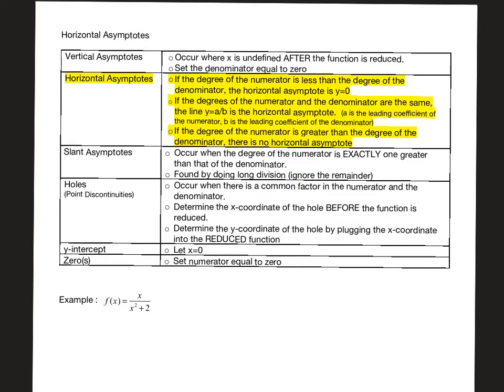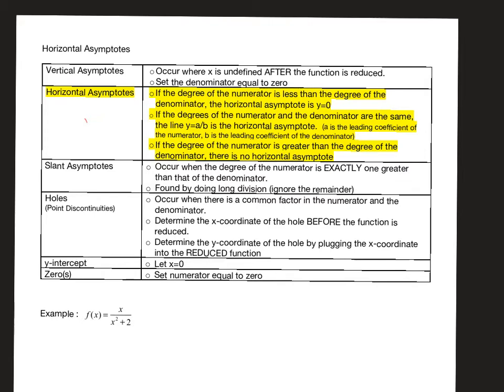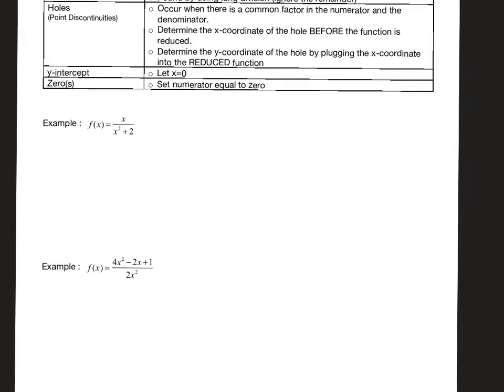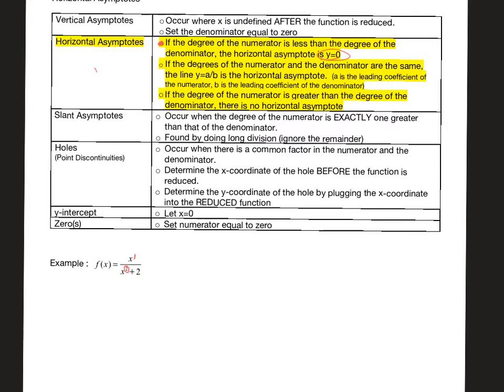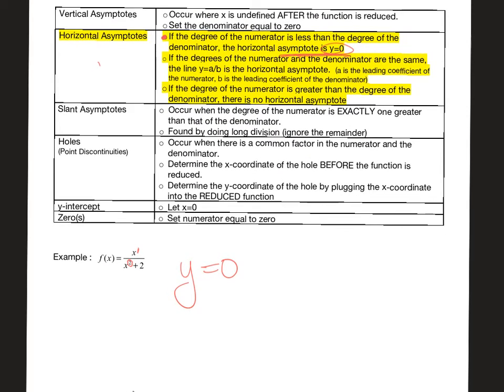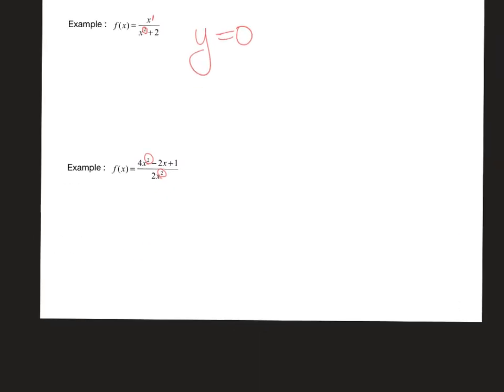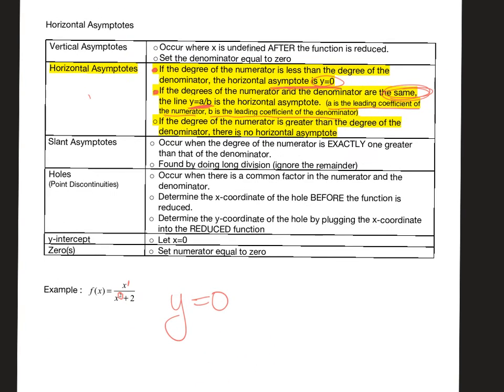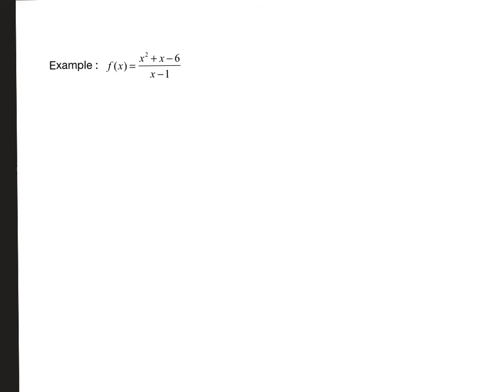IM3H Week 2, Lesson 3 (Horizontal Asymptotes)